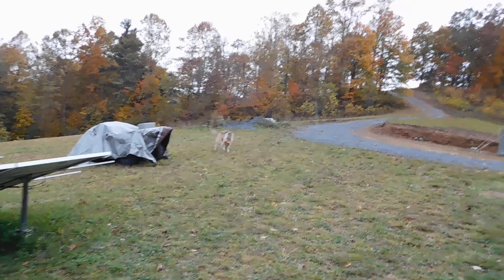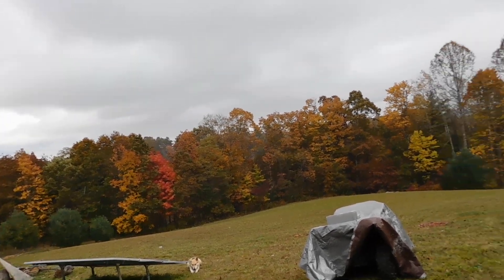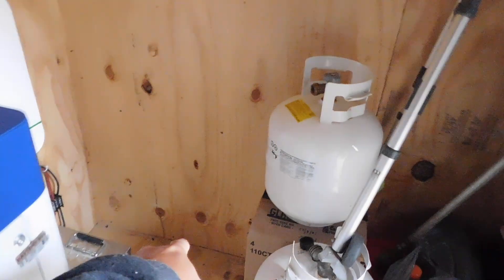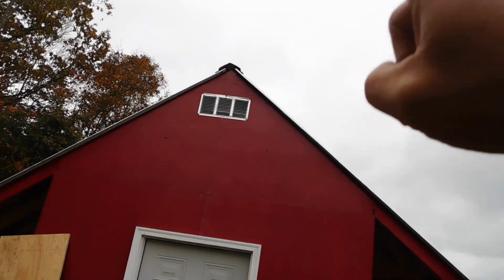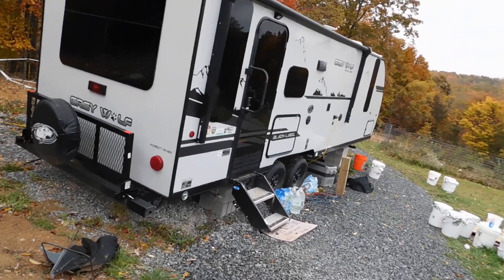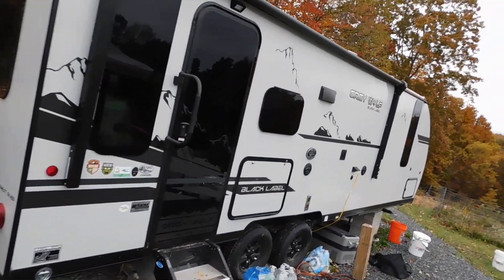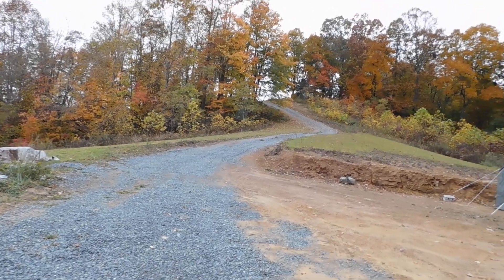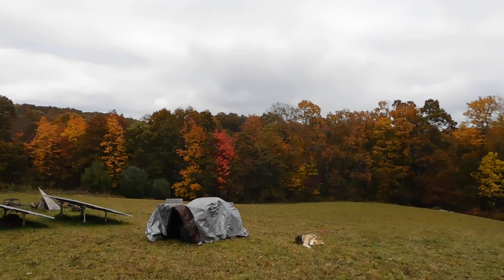Updates from the Homestead today it's a little bit chilly.